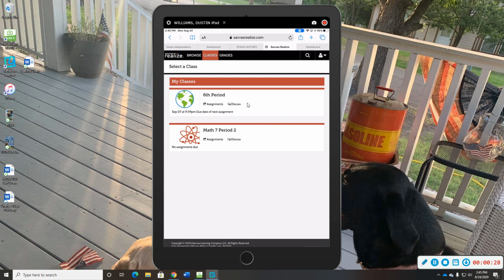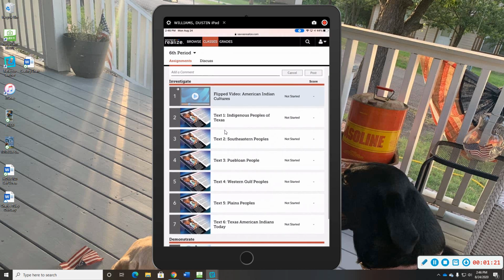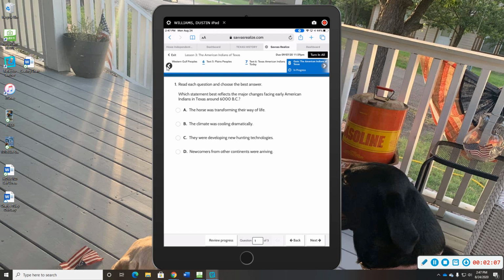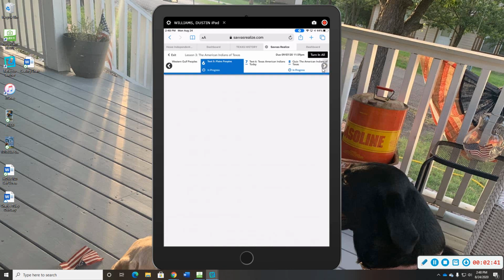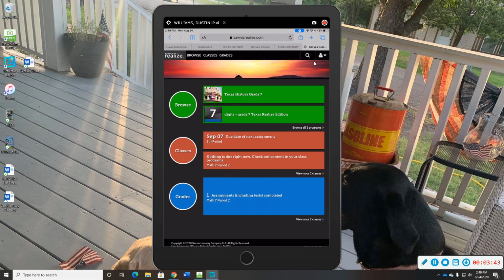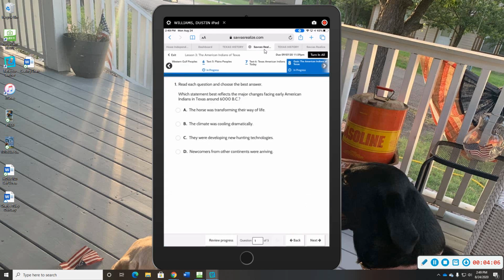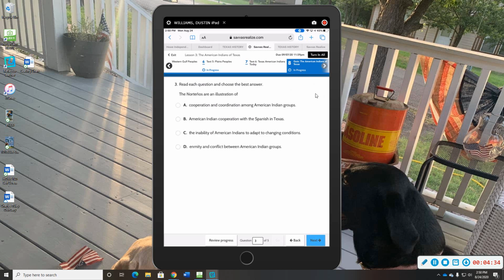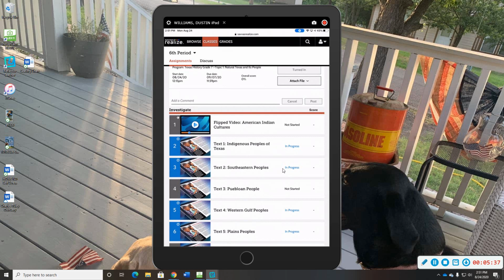Using Pearson Texas History online textbook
Pearson Texas history textbook 7th grade